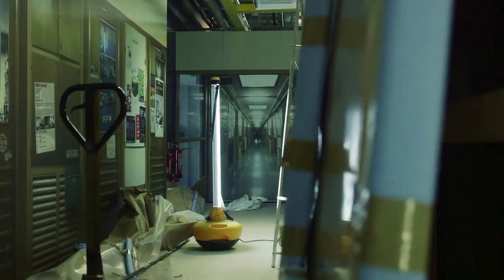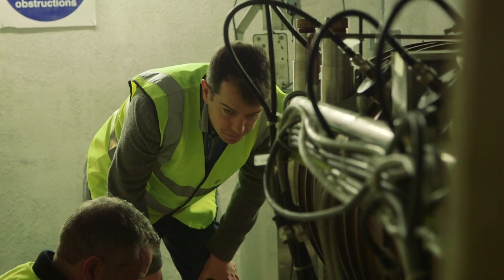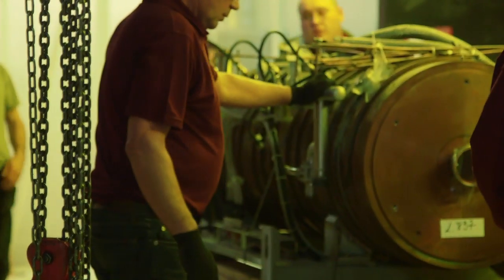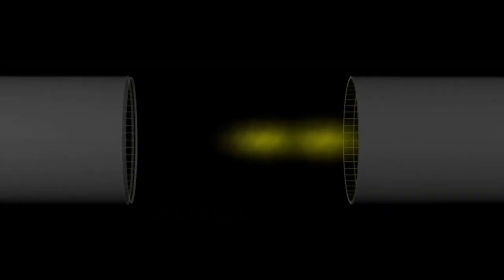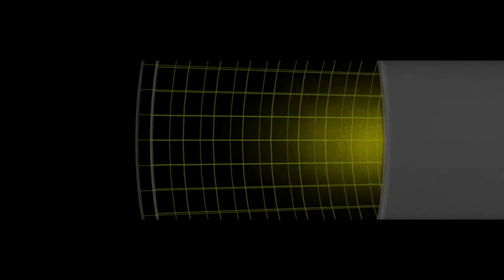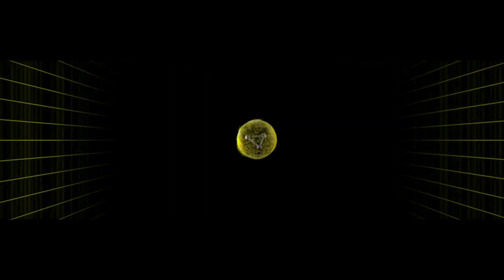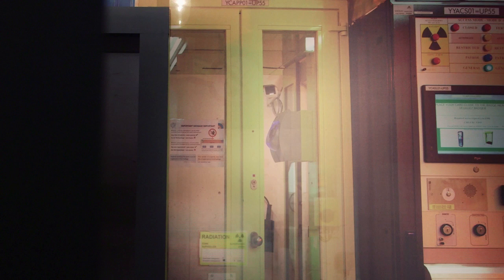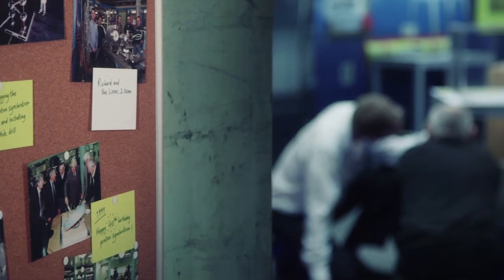Collider: step inside the world's greatest experiment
Journey inside the largest scientific experiment ever constructed in our new exhibition, Collider. Open 13 Nov 2013 - 5 May 2014

This immersive exhibition blends theatre, video and sound art with real artefacts from CERN, recreating a visit to the famous particle physics laboratory.